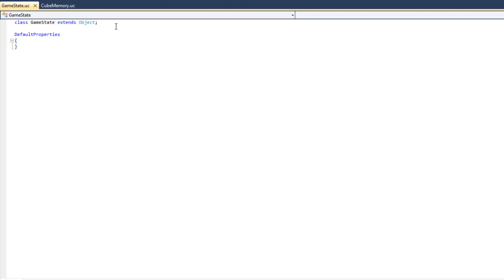UDK Loading and Saving Data with UnrealScript # 3- Tutorial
Free video tutorial by Alan Thorn on how to save and load data to and from files in Unreal Script using the Unreal Development Kit (UDK). This tutorial uses the October 2011 build of the UDK. This is the third video of a five-part tutorial. More information on game development can be found